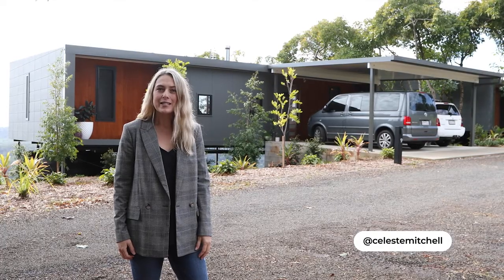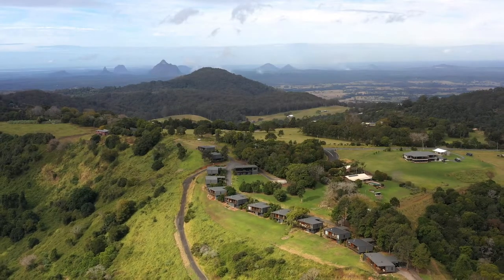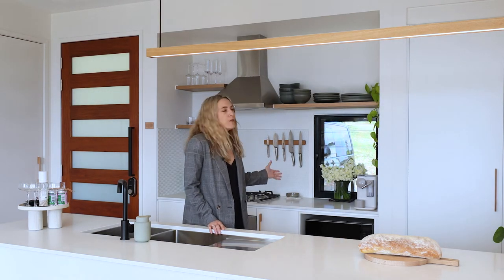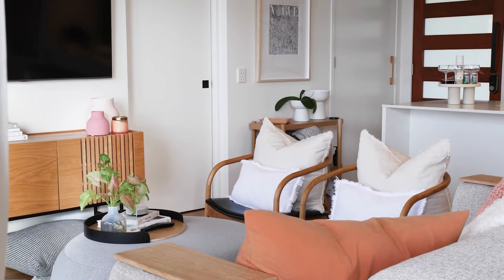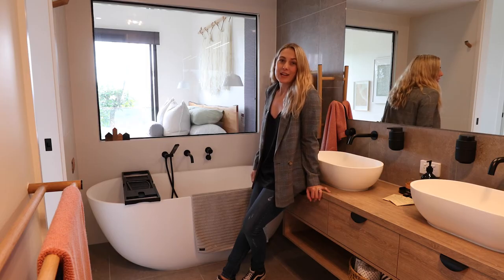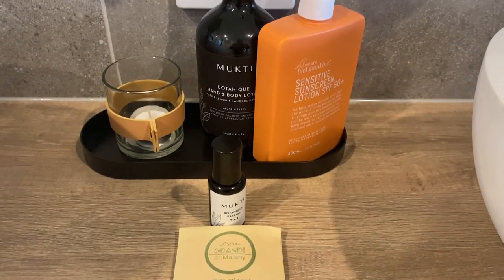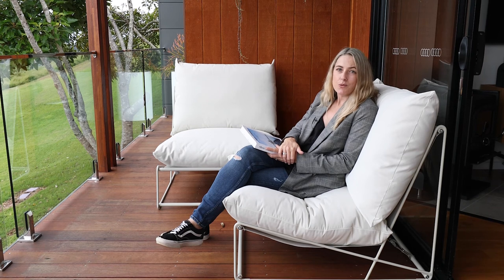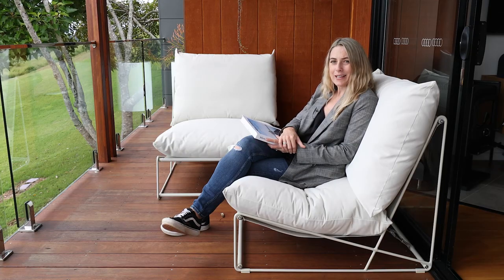*Cabin Tour* Scandi at Maleny is an architecturally designed modular cabin | Slow Stays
Perched amongst the green rolling hills of the Sunshine Coast Hinterland, Australia, on 300 acres just outside Maleny, this architecturally designed, modular cabin has been built with Scandinavian design principles in mind. Scandi at Maleny houses two bedrooms, each with its own bathroom with a generous bathtub, shower and double basin vanity. With an onus on deep, restful sleep, all bedding and linen was fastidiously researched by the owners.

Be swept away by the magnificent views of the Blackall Range as you sit seduced by the silence, only occasionally broken by the sounds of native wildlife, with cool fresh air on your face and in your lungs. Fully equiped with a kitchen and all the mod-cons, you’ll hardly find reason to leave except to indulge in some of the region’s best produce at nearby restaurants.